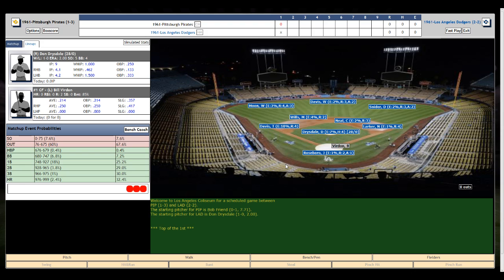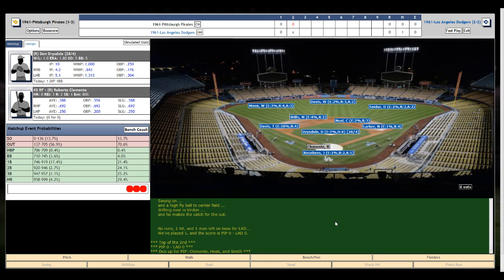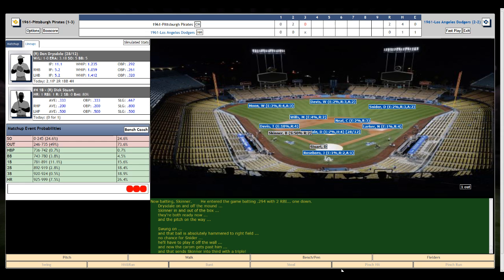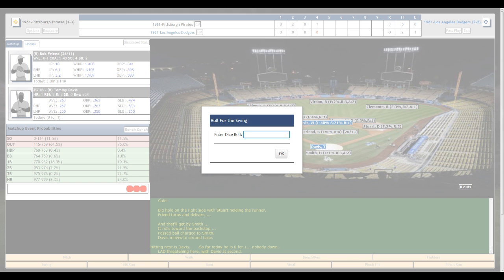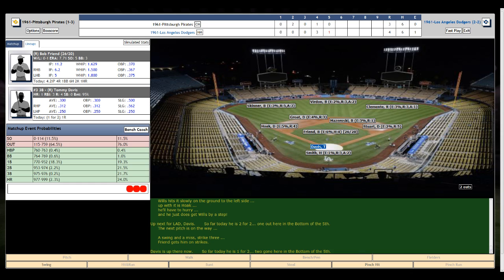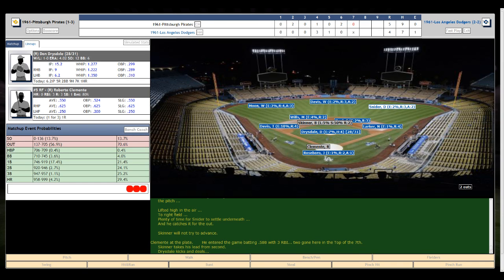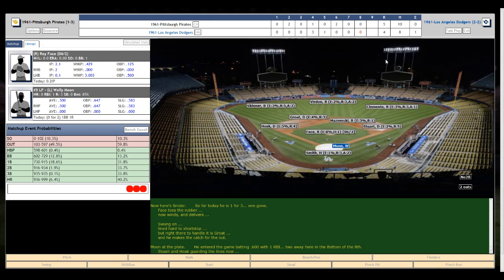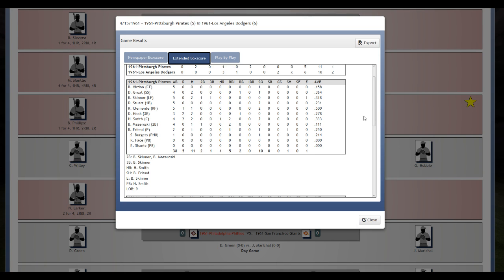Pittsburgh v La Dodgers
Friend V Drysdale  Another Clint Parks Special